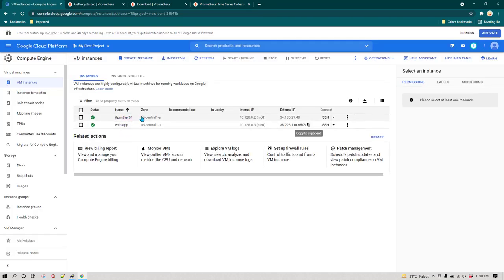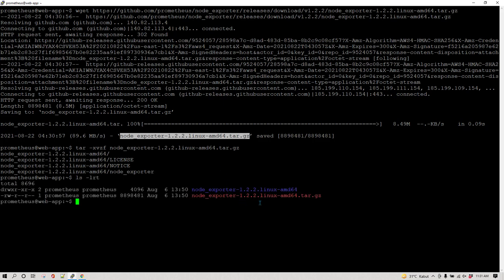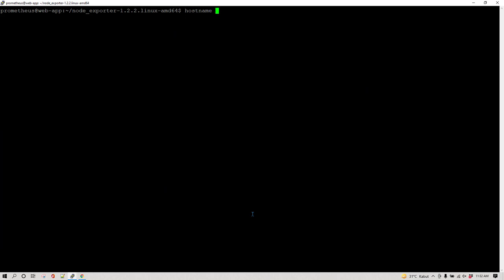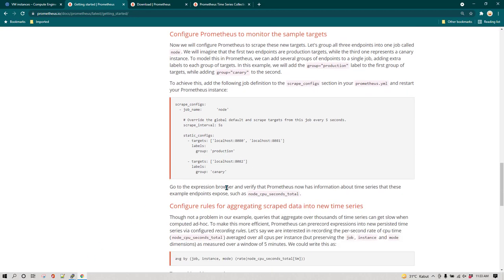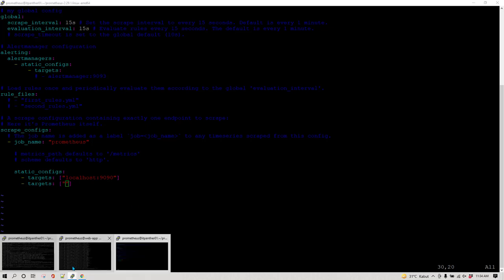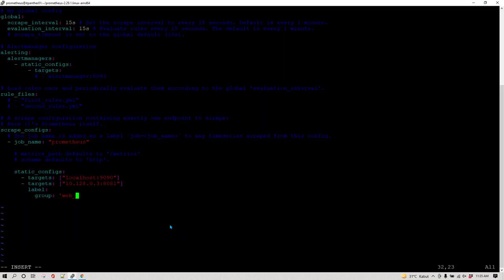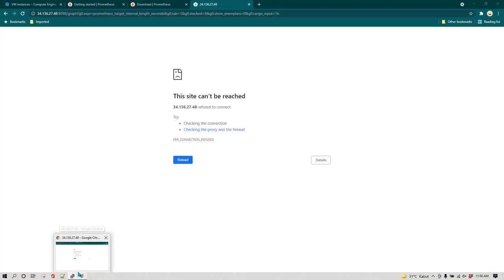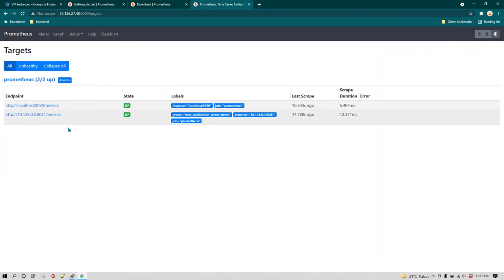Prometheus Tutorial | Installing Prometheus Node Exporter to Monitor Server performance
Tags used:
Prometheus architecture,
Prometheus for beginners,
Learn prometheus,
Prometheus tutorial,
prometheus monitoring,
grafana prometheus,
prometheus architecture explained,
prometheus monitoring tutorial,
what is prometheus monitoring,
what is prometheus monitoring tool,
what is prometheus,
prometheus monitoring tutorial for beginners,
prometheus setup,
prometheus monitoring tool,
prometheus monitoring demo,
devops tools,
prometheus monitoring with grafana,
Prometheus Node Exporter Installation ign up to killshare using this link and get one month free membership.